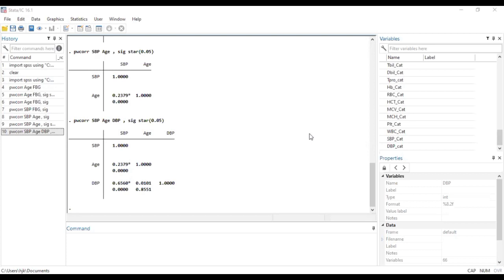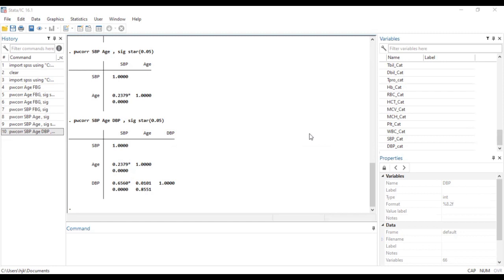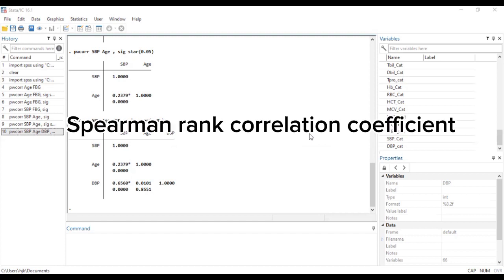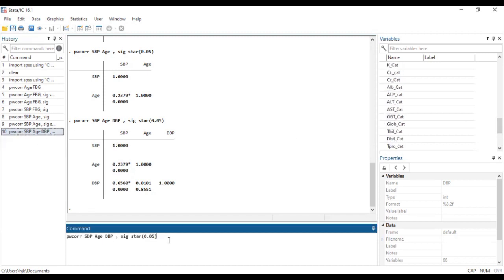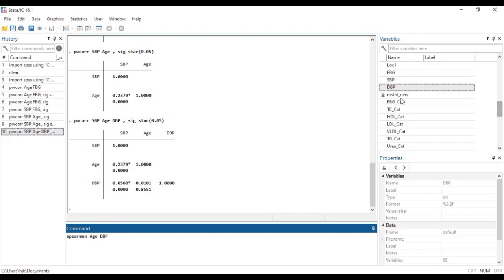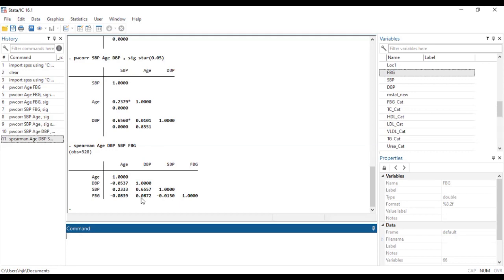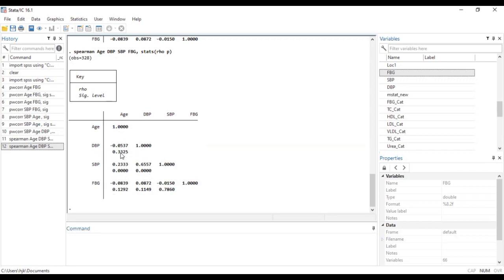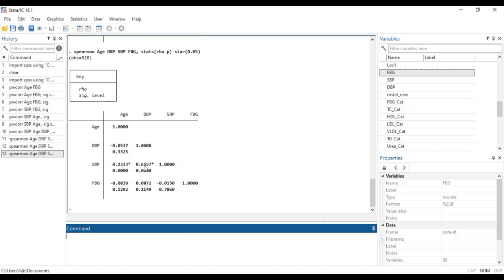Spearman rank correlation in STATA 🥳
In this brief video, you're helped to run spearman rank correlation coefficient in STATA. Enjoy the watch.